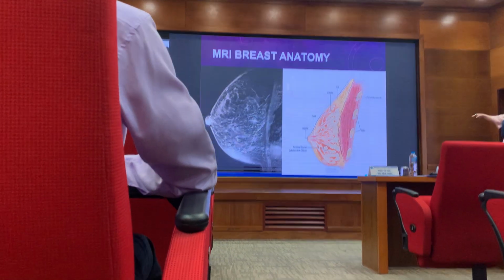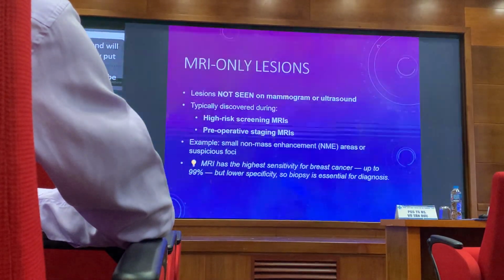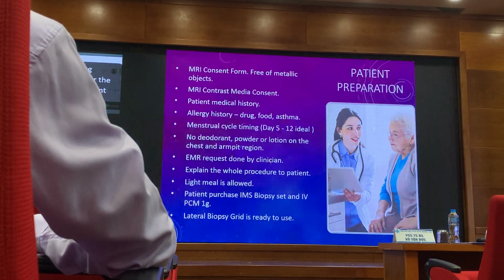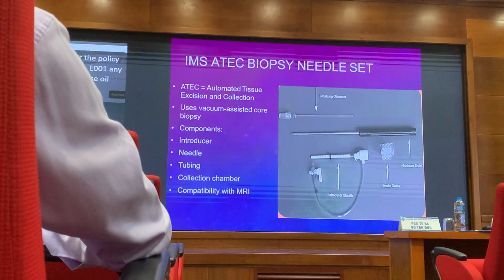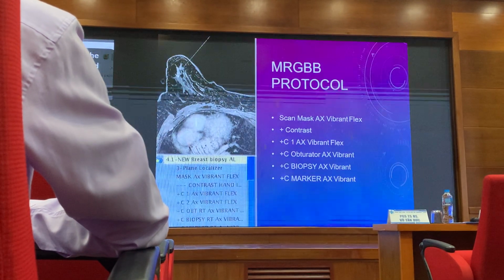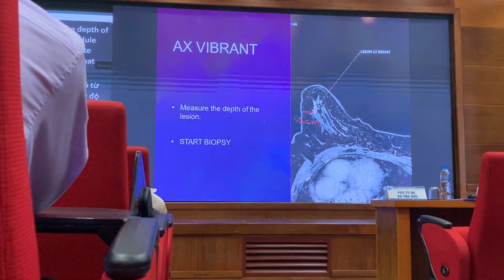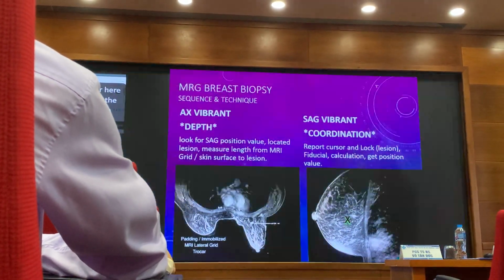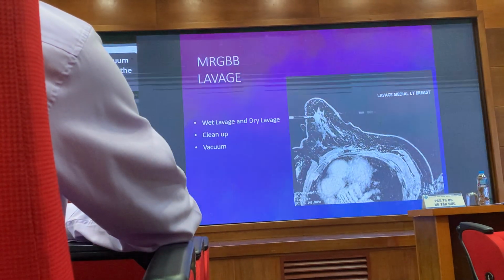MRGBB Ht 1/6/2026